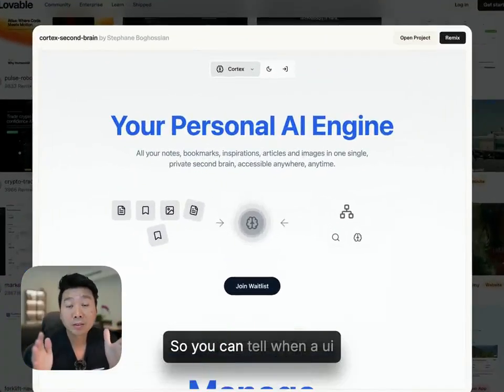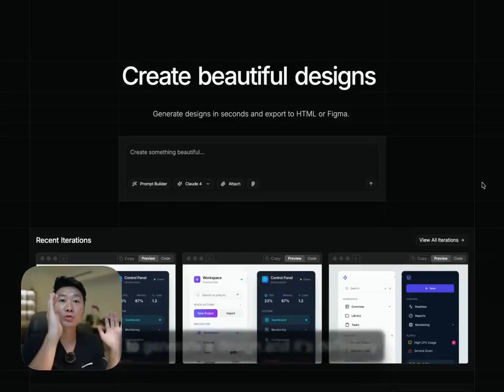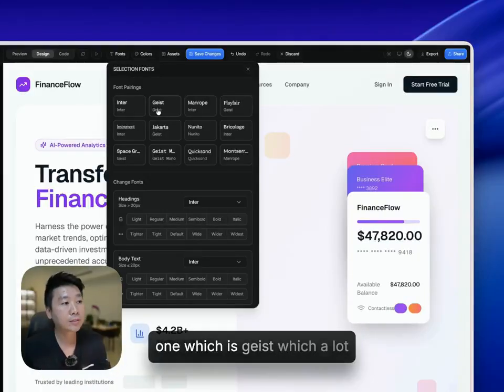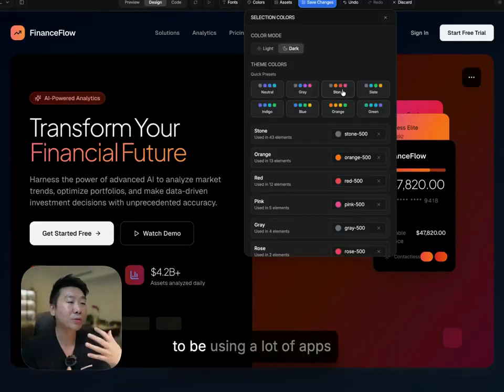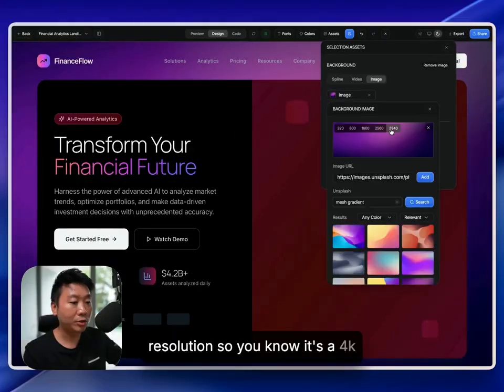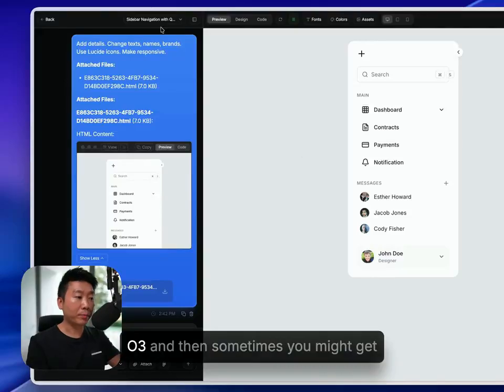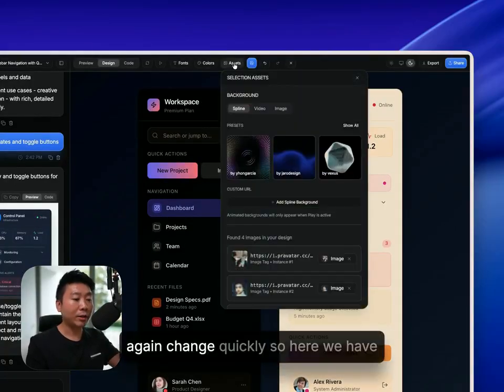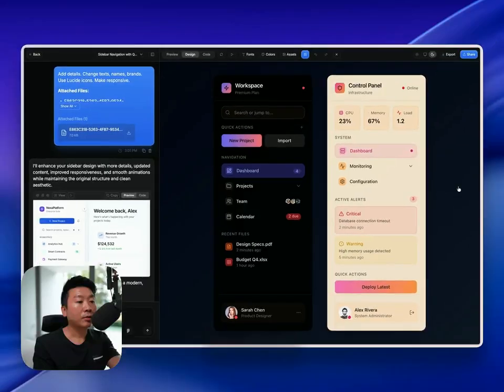How to design better UIs with AI in 30 mins by meng to ai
AI always generate the same designs, so here's how you can make your UI so much better in a 28-min tutorial.

AI likes purple gradients. Try different ones: sunset, emerald, amber, sky, etc. Switch the entire design to Dark Mode or some sections/cards for contrast.

AI always uses the same Inter Bold. Try font pairings: Instrument Serif, Manrope, Playfair, Space Grotesk for titles. Keep Inter for body texts or try Geist, Nunito, Quicksand.

Backgrounds can be boring esp for a hero section. Try spline.design backgrounds, Unsplash 4K images, midjourney videos or shaders from reactbits.dev.

AI is generic without context. Try to include a screenshot, figma design, html code or remix from 1300+ templates on aurachat.io

AI likes static designs. Landing pages can use a few well-placed sequence animation fade in, slide in, blur in. Letter animations can also be effective on a few headings.

AI generates basic buttons. Use components from uiverse.io or 21st.dev to spice up your buttons and cards